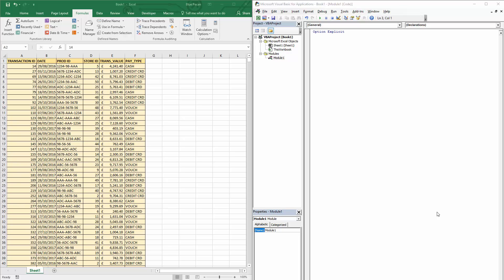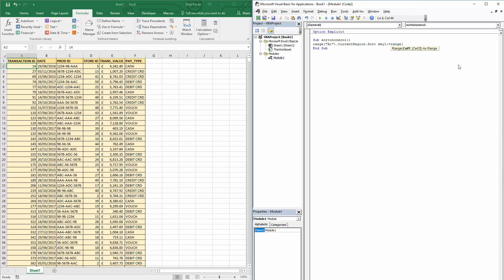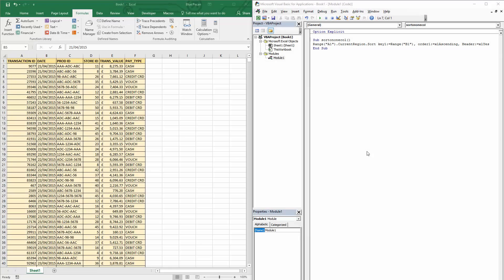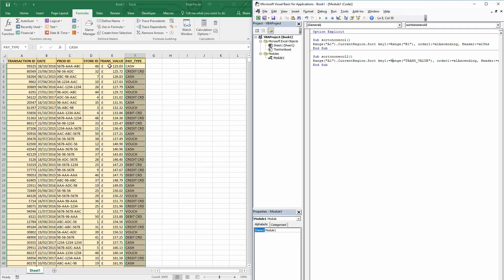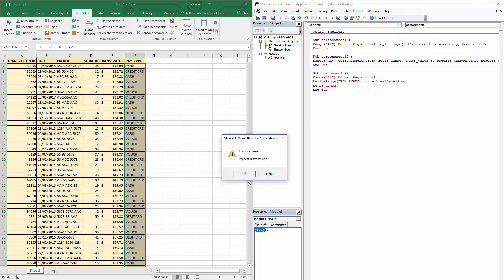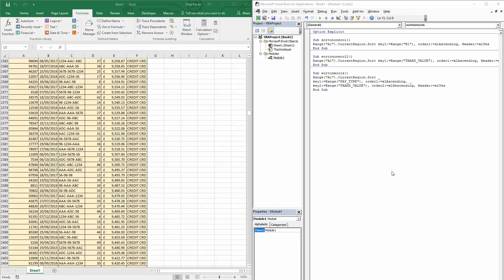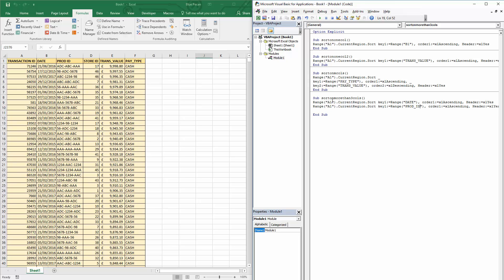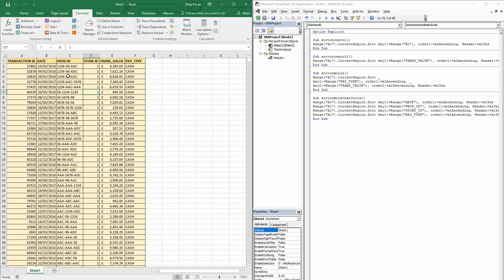Excel VBA: How to Sort Data with VBA Macro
This video explains how to write a macro that will sort data.  The examples given explain how to sort on one column and multiple columns - including sorting by more than three columns.